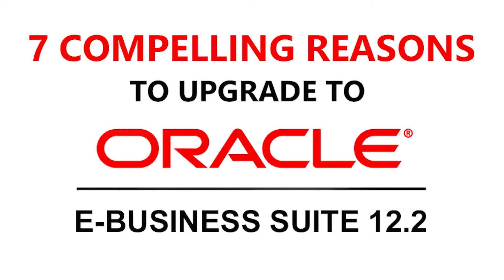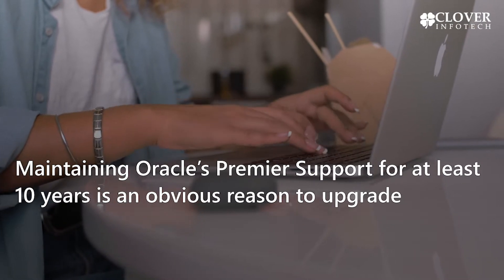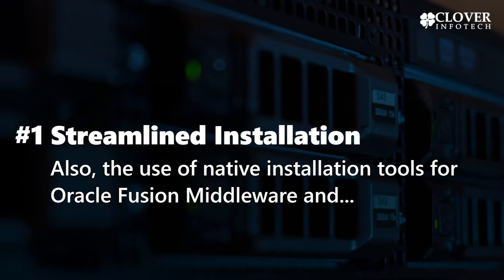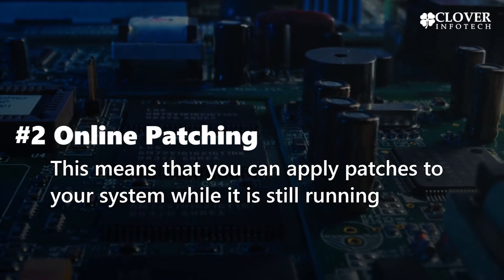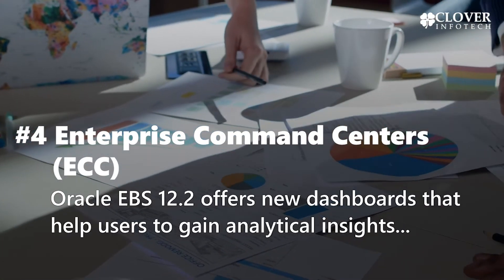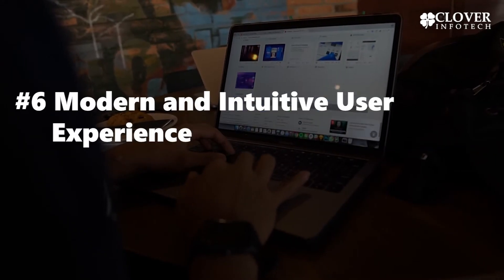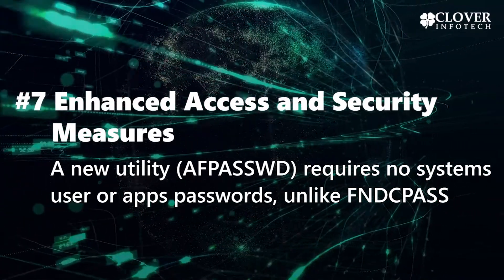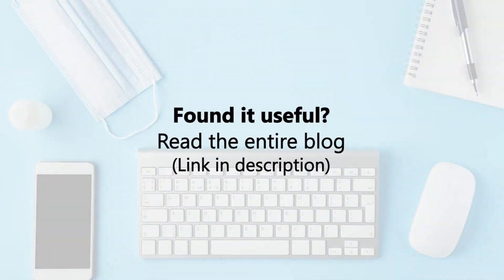7 Compelling reasons to upgrade to Oracle EBS 12.2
Many Oracle E-Business Suite (EBS) users are already aware that Oracle Premier Support has come to an end for EBS 12.1.3 on 31st December’21. Anyone that is still running an older version has already entered into Oracle’s Sustaining Support.